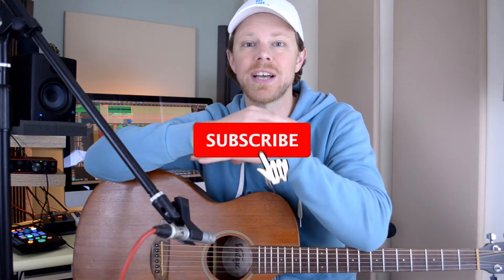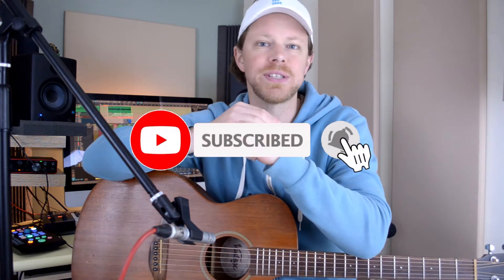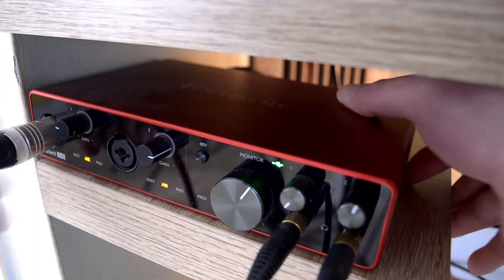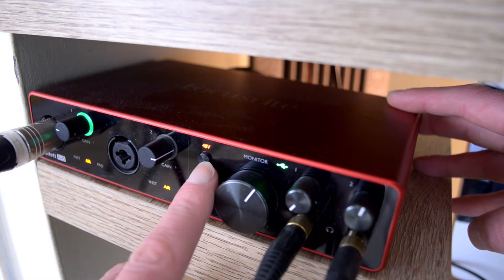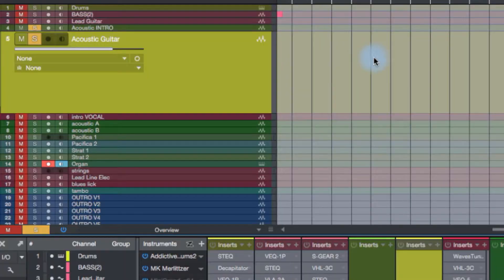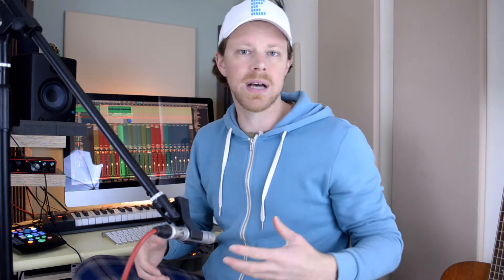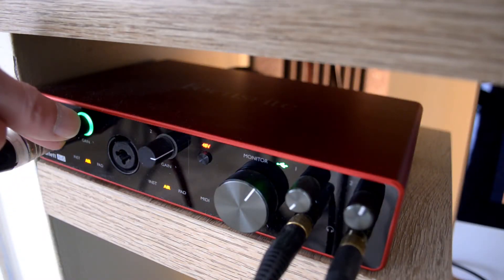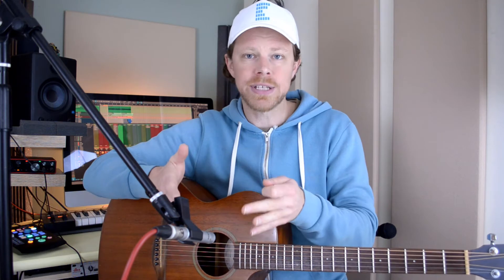How to Record a Song at Home (Part 4) Acoustic Guitar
In this series join me as I record my original song in my home studio from the very beginning to the very end. From laying down the first scratch recording to the overdubs and finishing touches.

In today's video I'm taking a look at how to record acoustic guitar, looking at mic choice and placement, how to set levels and why you might double track.